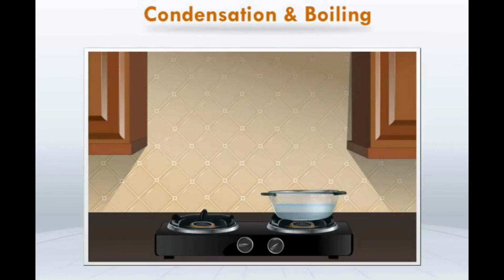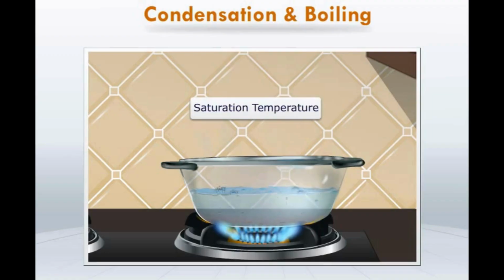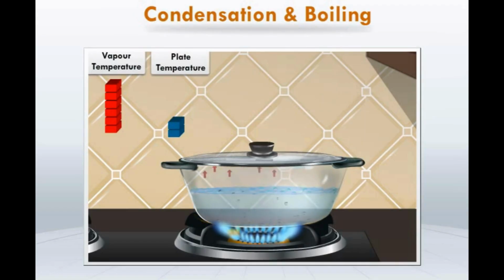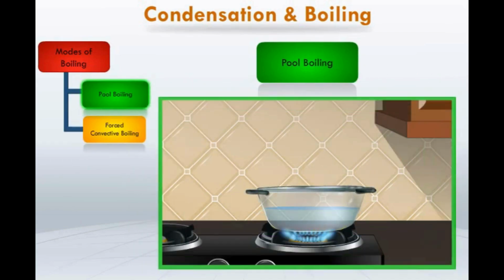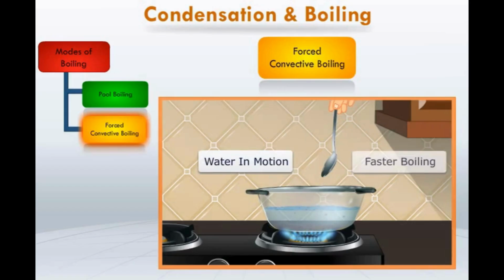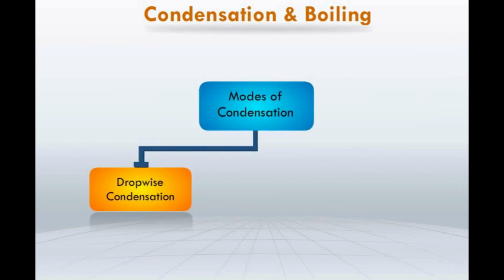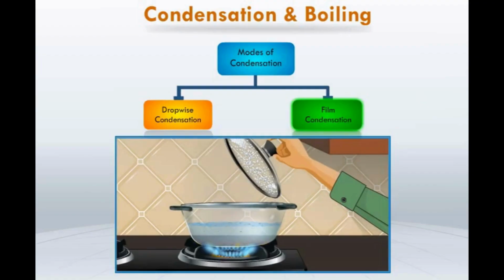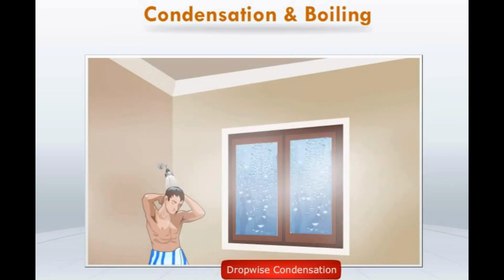Understanding Condensation & Boiling | Heat and Mass Transfer | Magic Marks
Learn the fundamental concepts of Boiling and Condensation with real-life examples like heating water in a pan, immersion rods, and geysers. This video covers key modes such as pool boiling, forced convective boiling, dropwise condensation, and film condensation, all explained visually to boost your Heat and Mass Transfer understanding.

Perfect for B.Tech students and GATE aspirants looking to strengthen core mechanical engineering concepts.